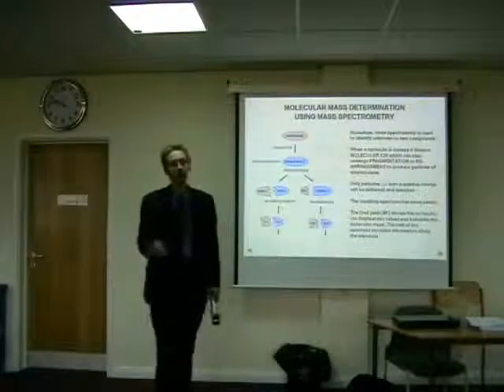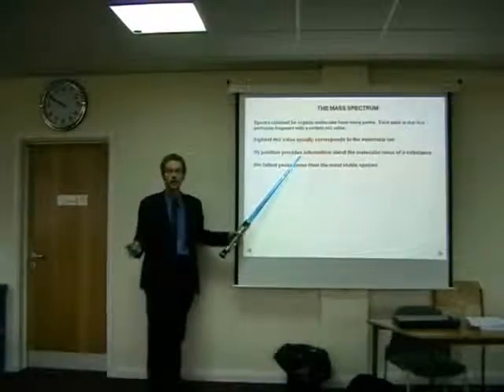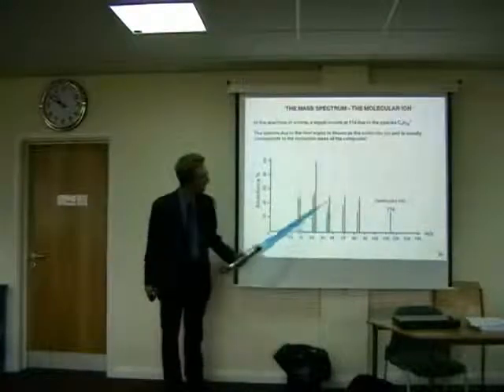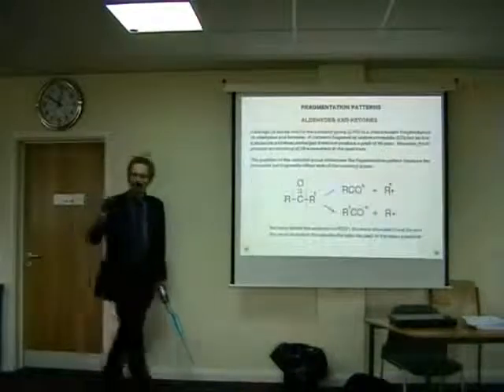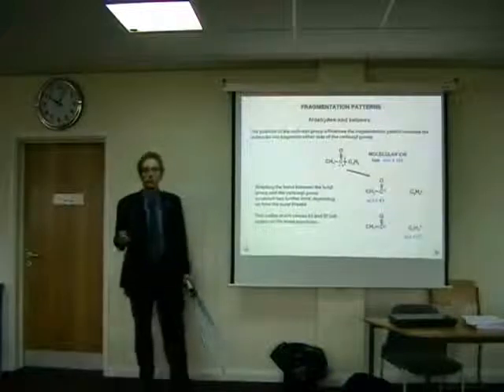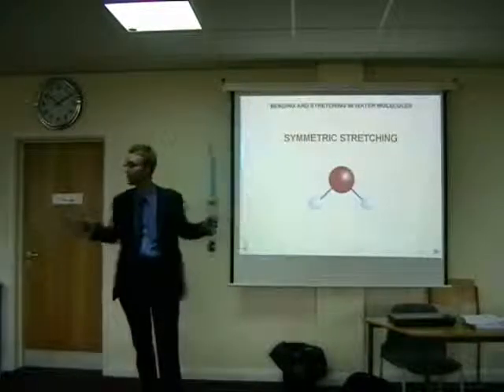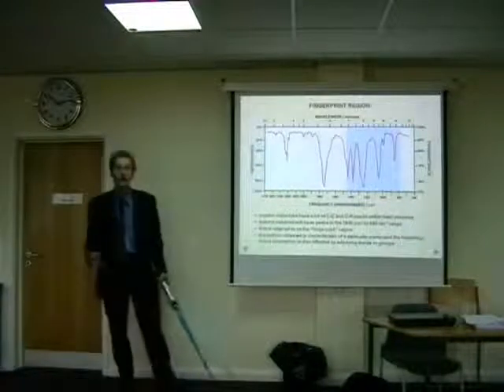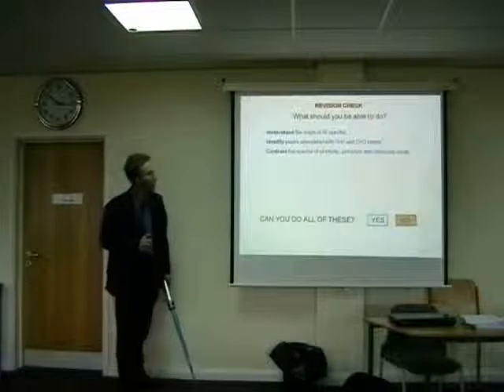AS Chem Lecture 6 Mass Spec and Infra Red